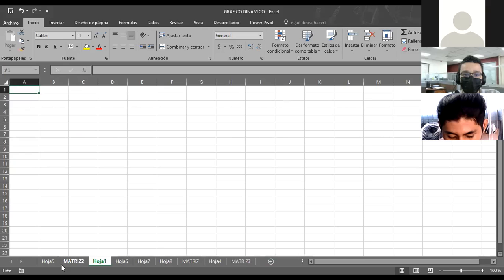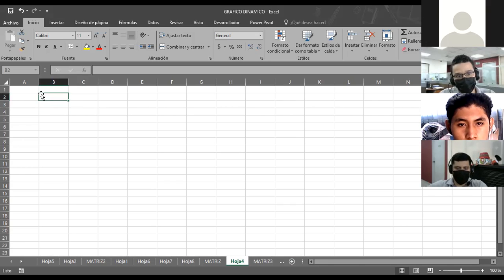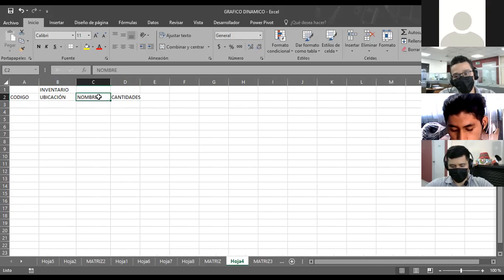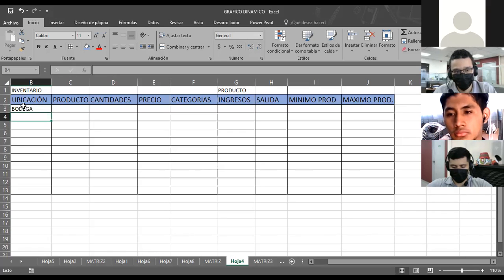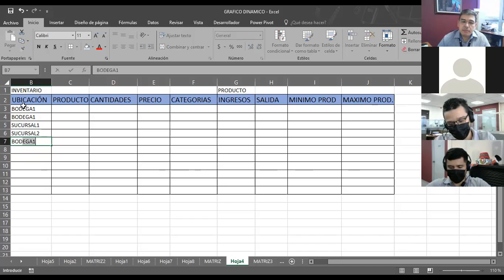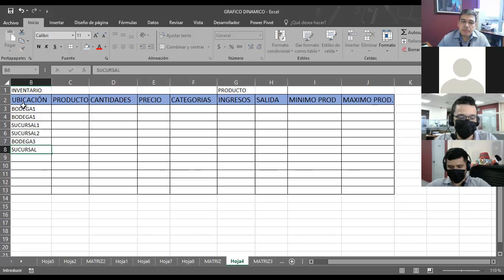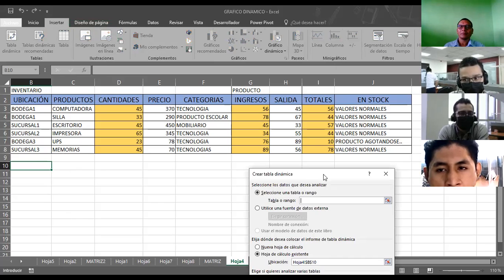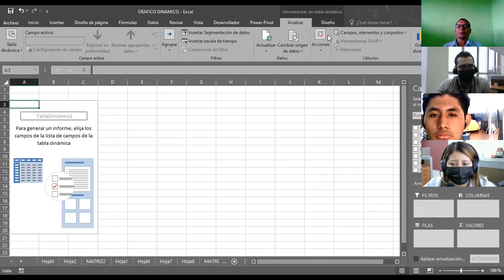Ingles Corporativo-EXCEL INTERMEDIO TABLAS_DIN_PERSONALIZADAS